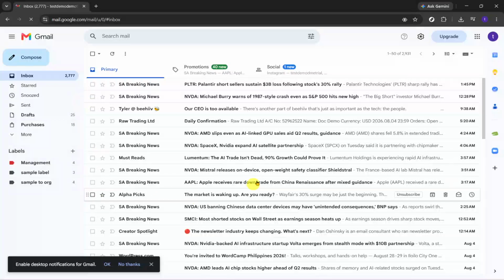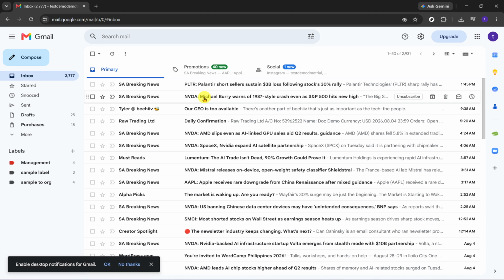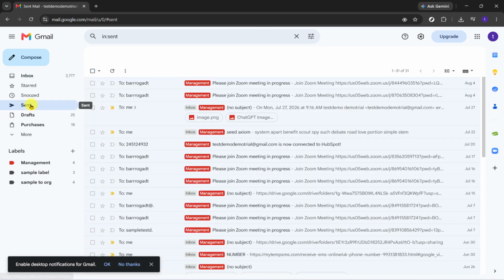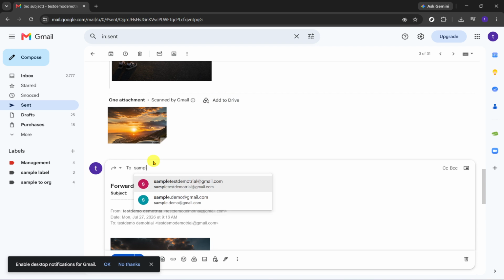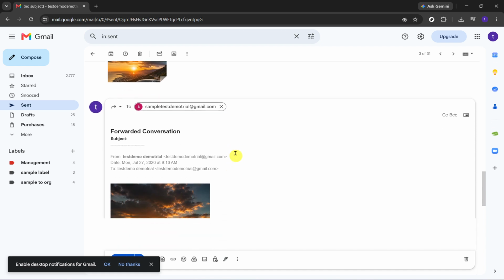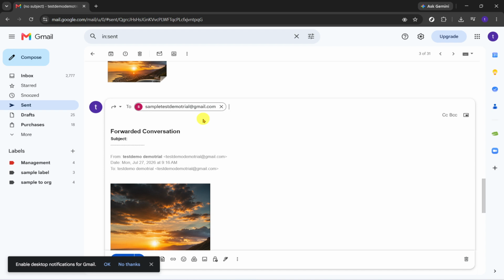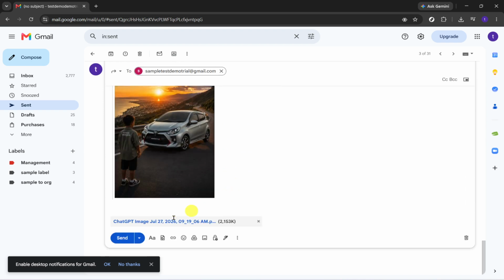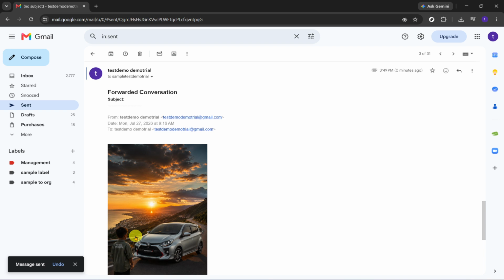How To Add Someone To Email Thread Gmail (2026) (Complete Guide)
How To Add Someone To Email Thread Gmail is a simple way to add another person to an existing Gmail email conversation. In this guide, you'll learn how to add someone to a Gmail email thread and include them in the conversation quickly and easily.